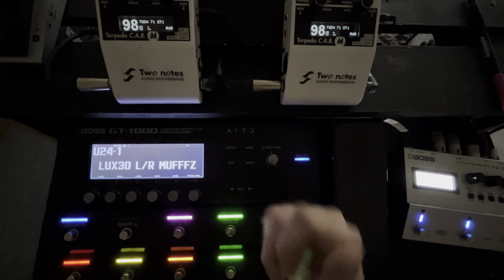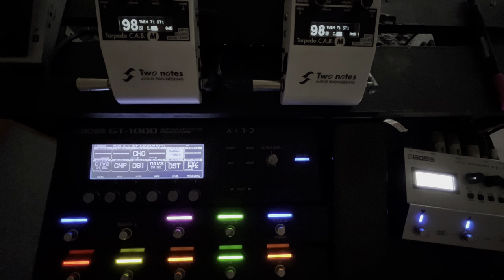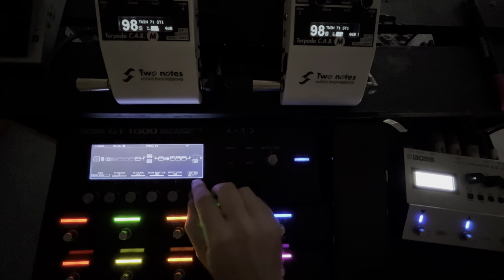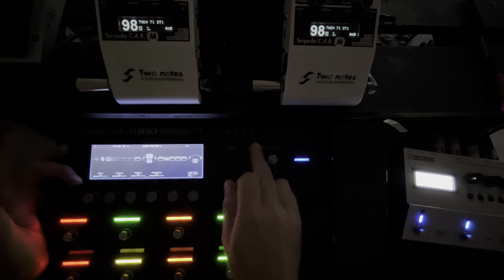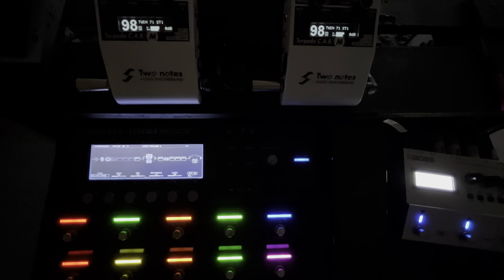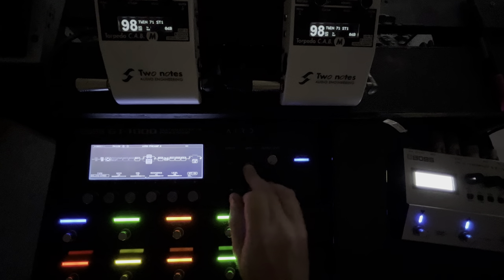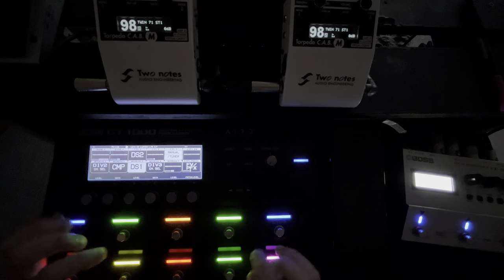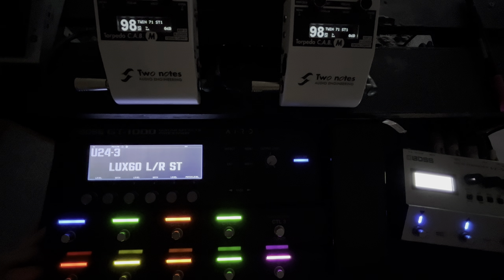5 Patches of Fender Deluxe Reverb | Deep Dive BOSS GT1000 w/DynIR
Hey guys, hope you’re very well!

5 Patches of Fender Deluxe Reverb | Deep Dive BOSS GT1000 w/DynIR

In this first Deep Dive video on the Boss GT1000 Fender Deluxe Reverb we look at 5 patches (including specialFX) & tweak the amps a it…

In the part 2 we’ll look at different cabinets, mics & guitars through the same patches.

I’m using Two notes DynIR for the power amps, cabs & mics; & also cover these settings.

More amps to follow!

Hope you find it useful & enjoy!!

Gear used by Plan Zed:
Gibson
- Les Paul Studio (1991 Spec)
- Les Paul Special Tribute P90 (2020 spec)
Epiphone
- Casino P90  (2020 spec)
Fender
- Tele Player (2020 spec), single coils
Yamaha
- Revstar rsp20cr (2016)
Godin
- nylon acoustic
Sire
- P7 Marcus Miller 5 string bass

Amps & effects
BOSS GT-1000
+Two notes Cab M (dry)
+ BOSS SY-300
+ Line6 HXeffects

Beats
Roland SPD-30

Vocals
BOSS VE-500

Loopers (BOSS)
RC-600
RC-505 mk1

Switchers
Bright Onion pedals (UK)

Mixers: Mackie
PROFX12 v2 & v3

NO COMPUTER
Direct to iPhone 13